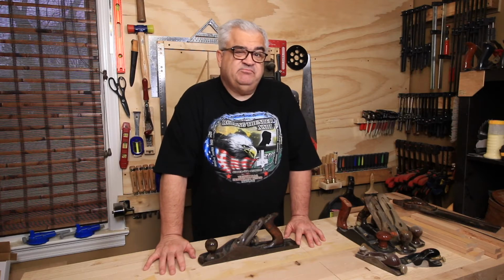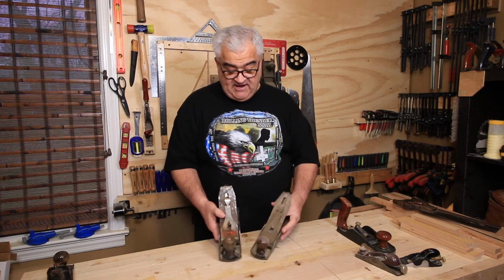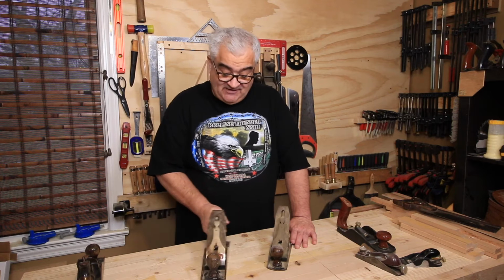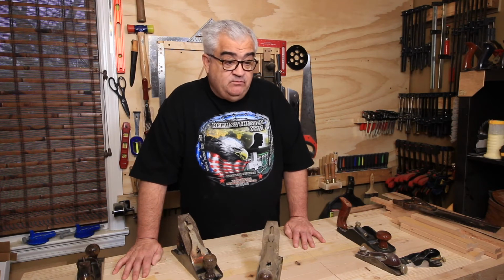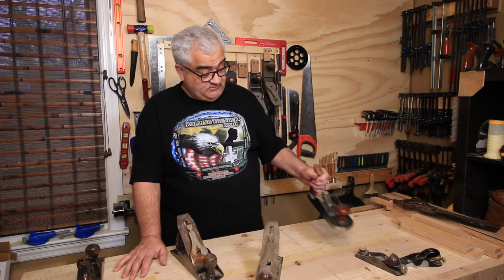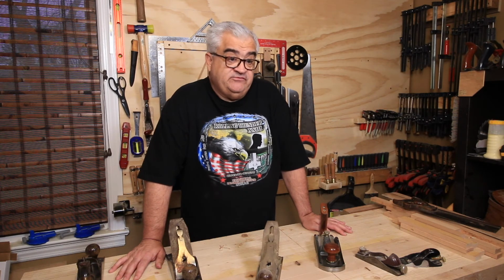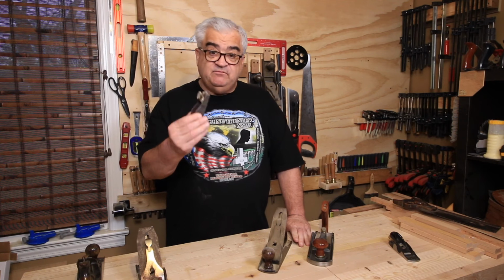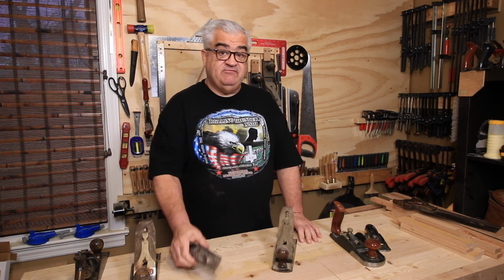I was asked what the first hand plane is that I would recommend. That and the March updates...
This video has the march updates as well as an answer to a question I was asked. The question is simply what should be my first hand plane. Well as you will see I made the simple question a little tricky as it really depends on your woodworking skills.

If you are just interested in the hand plane recommendation move forward to 8:48.